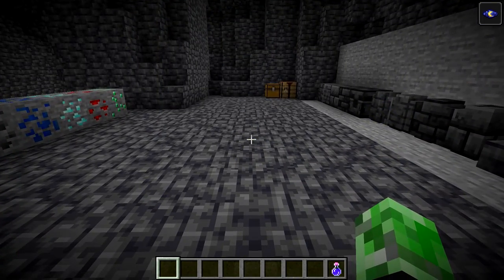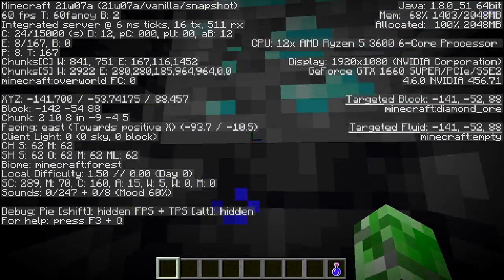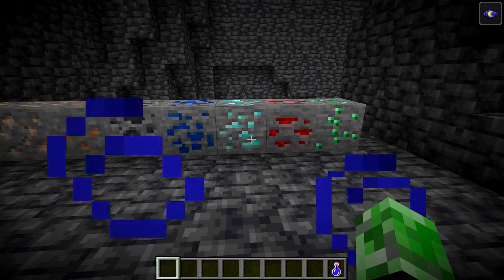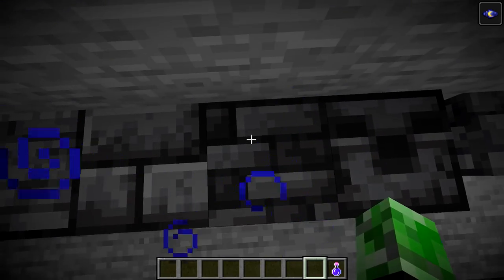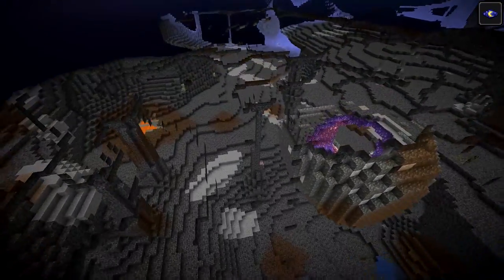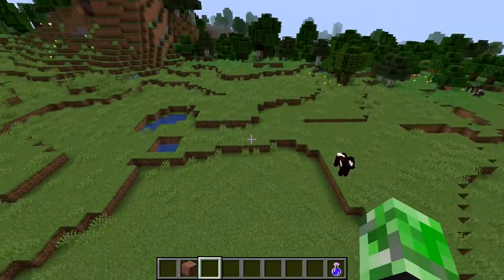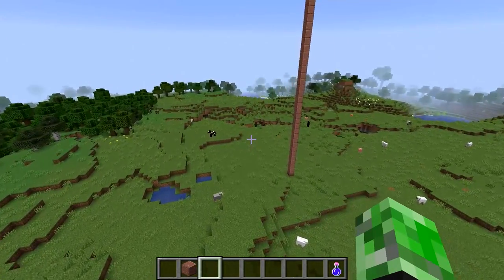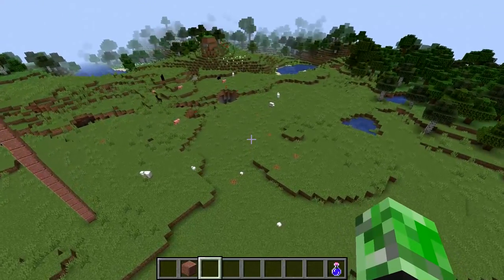THE NEW WORLD GENERATION!